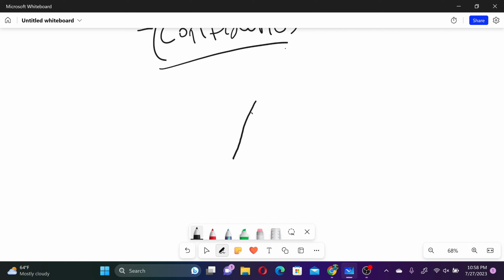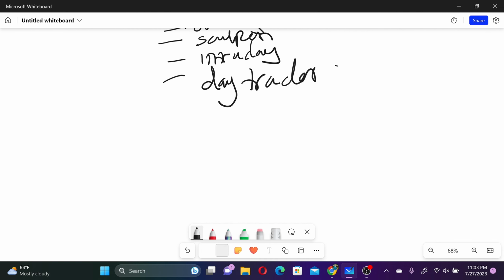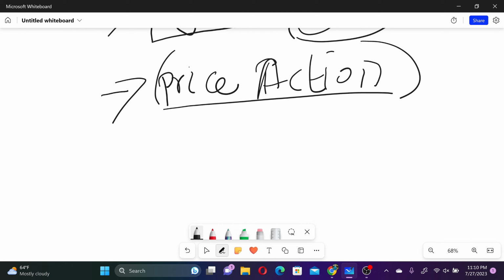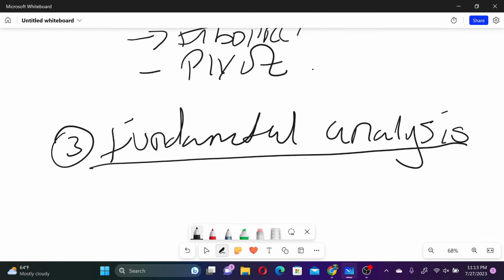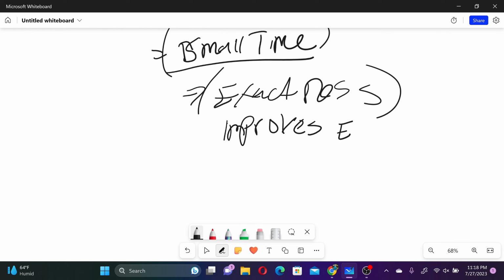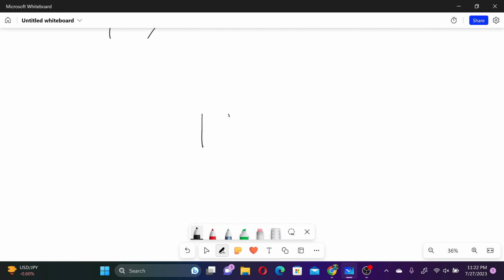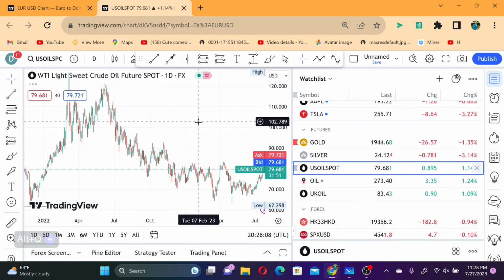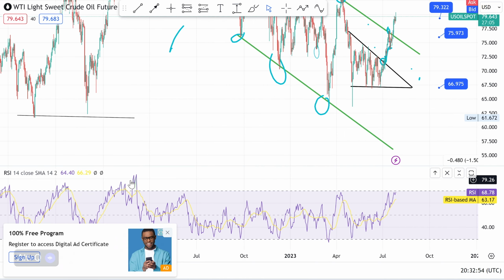How to Develop a Winning Develep Strategy - SAY BYE TO LOSSES